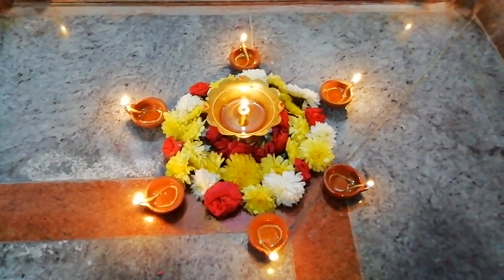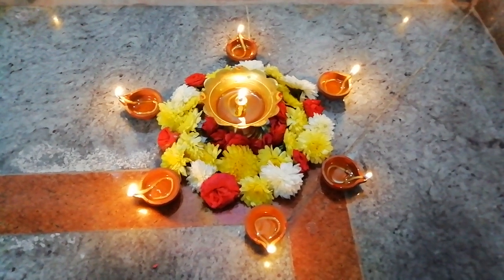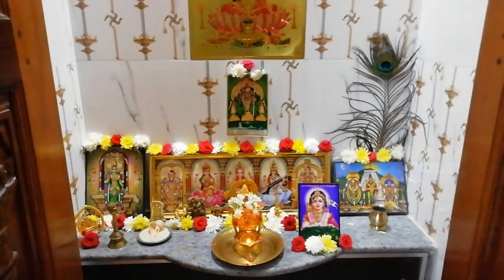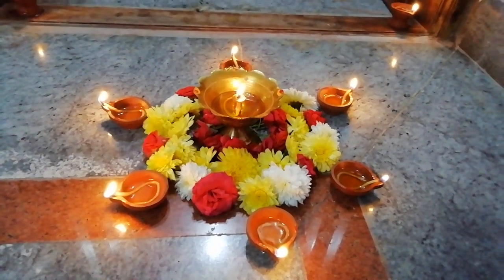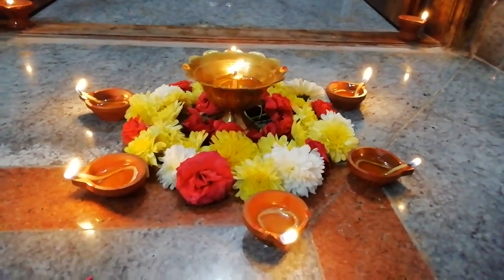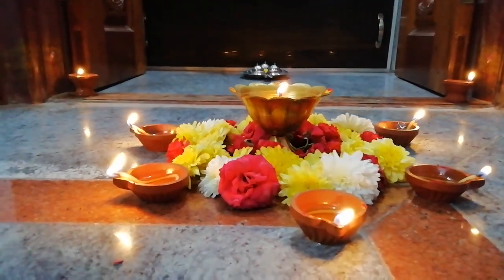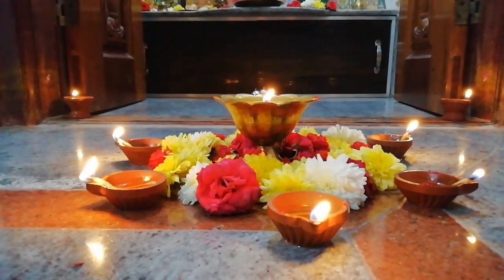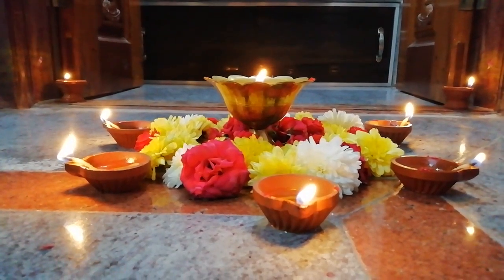deepa thirunal | Karthigai Deepam wishes in tamil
karthigai deepam kolam, karthigai deepam whatsapp status tamil, karthigai deepam date 2022, karthigai deepam date 2022, karthigai deepam pooja in tamil, karthigai deepam status tamil, karthigai deepam decoration ideas

Description

Karthigai deepam whatsapp status tamil | Thiruvanamalai karthigai deepam status